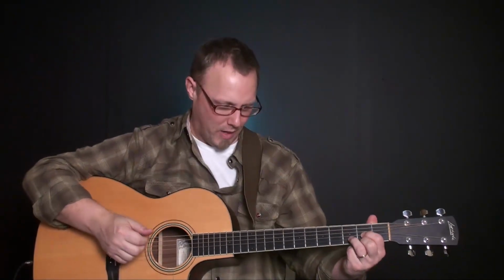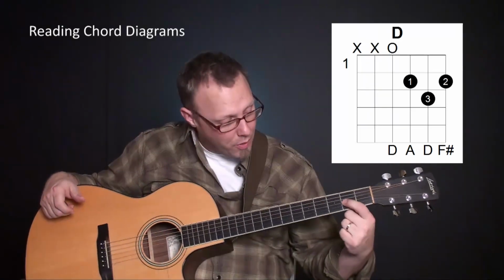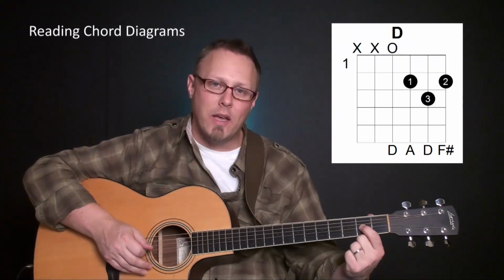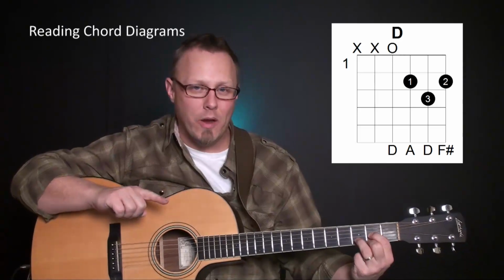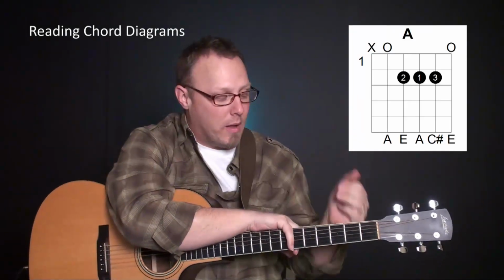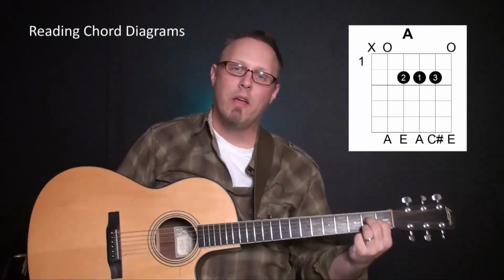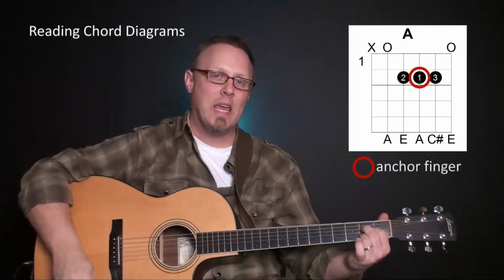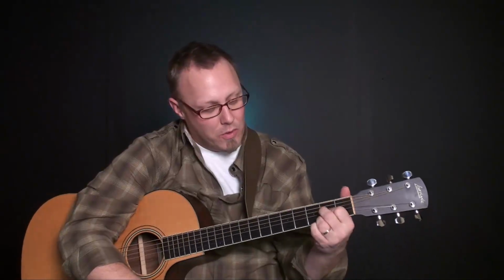Beginning Guitar Series - Lesson 1: D, A, E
In this beginning guitar lesson, Jon shows you how to read chord diagrams, and create three basic open chords: D, A and E. Not only will you learn how to play the chords, but by the end of the video, you'll know how to connect them without losing your place on the fretboard.

Also in this video is a practice technique you'll love: TV practicing.